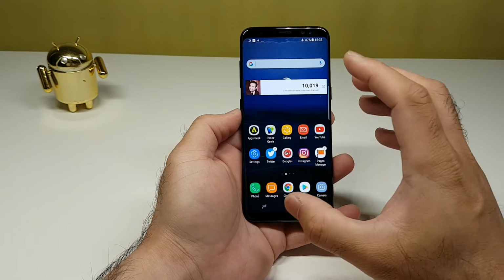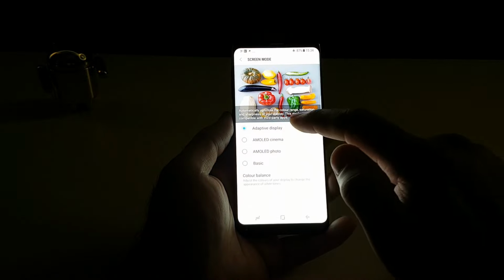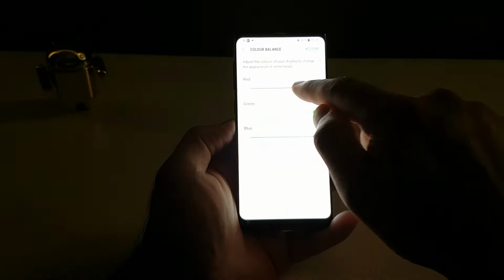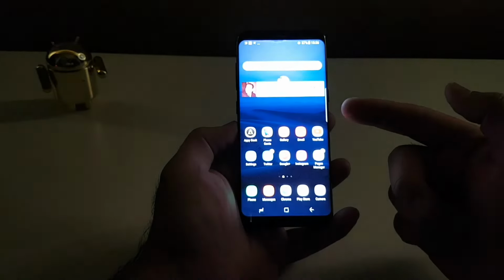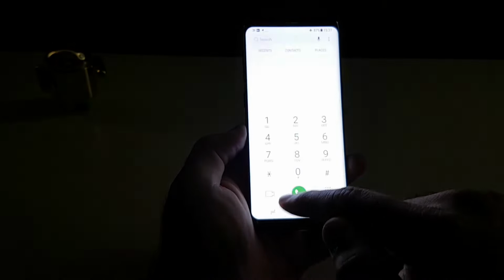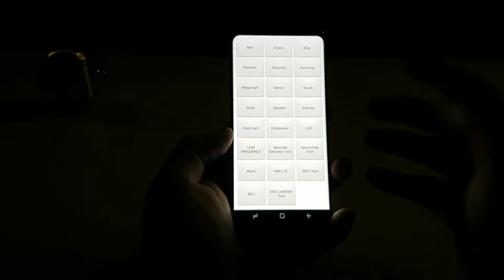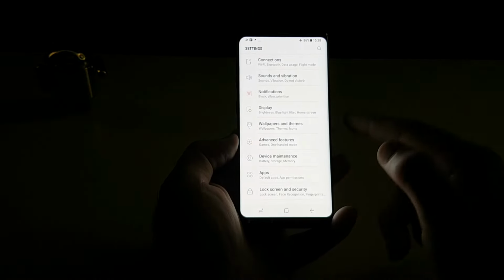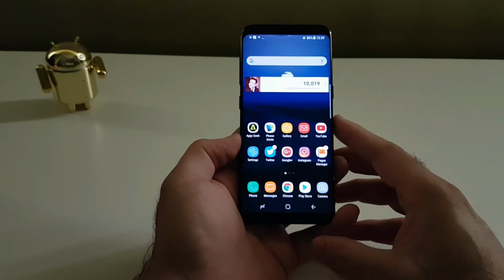Galaxy S8 - Pink & Red Display Tint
Amazon UK